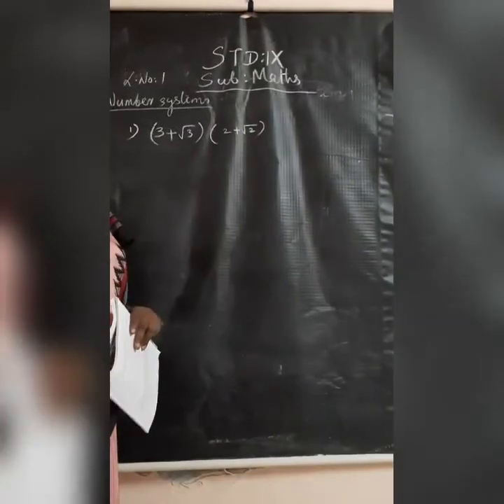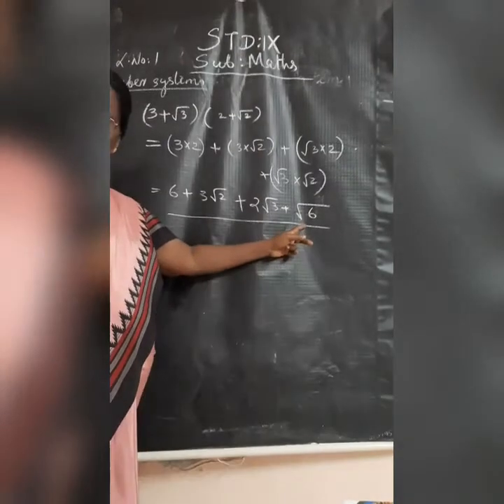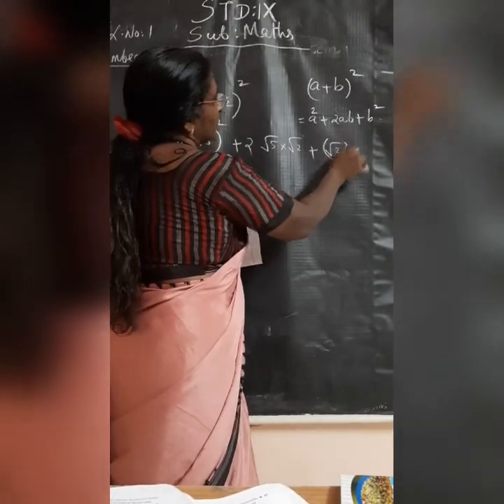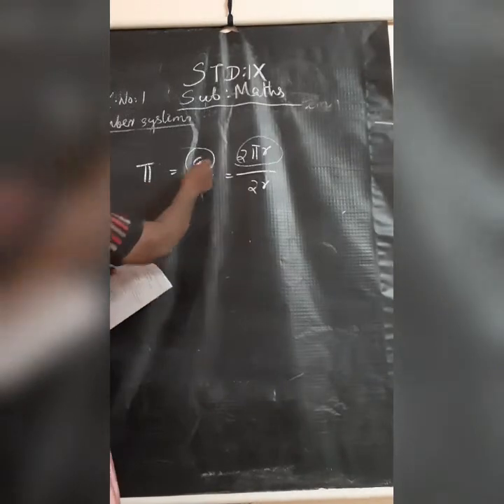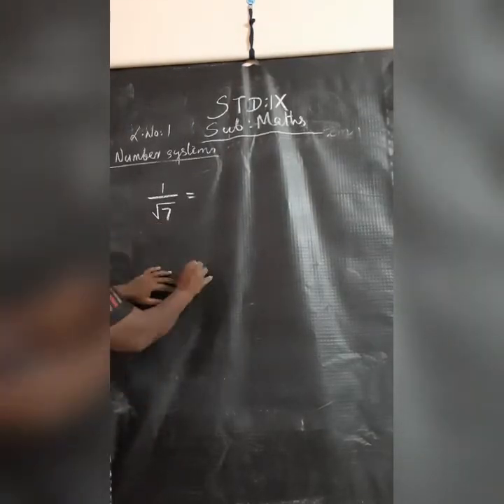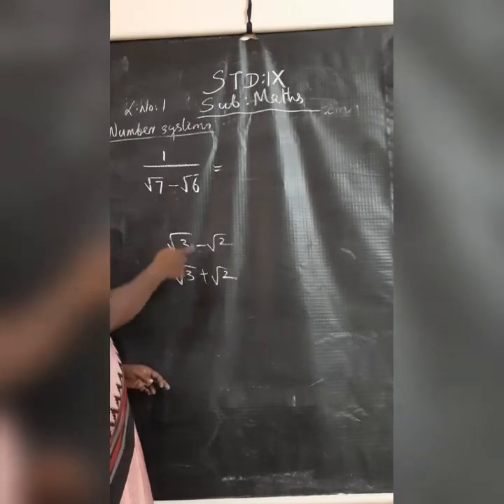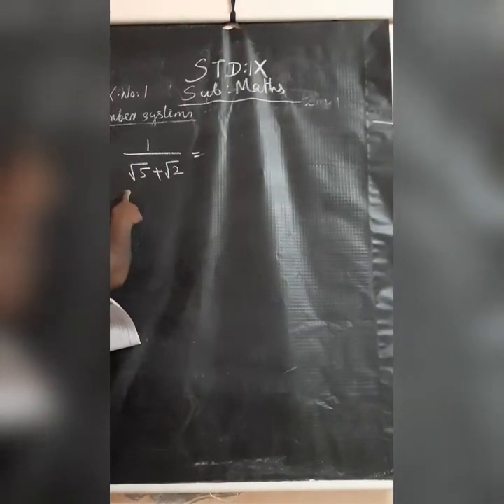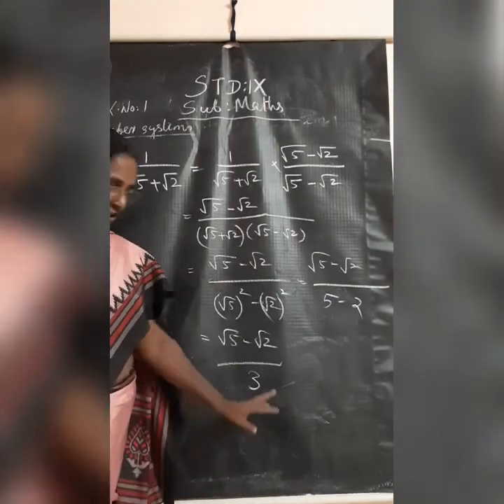Period1 Std 9 Sub maths Date 20